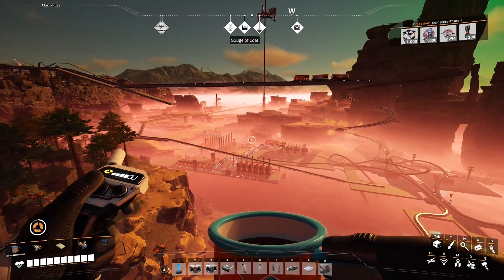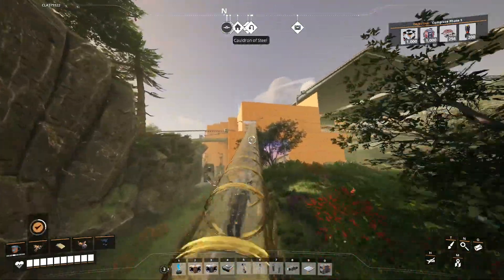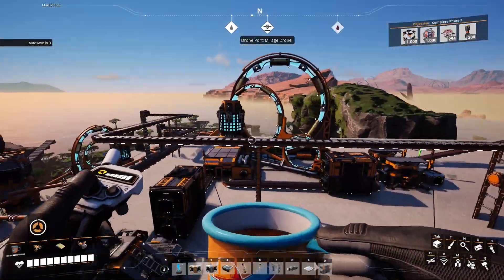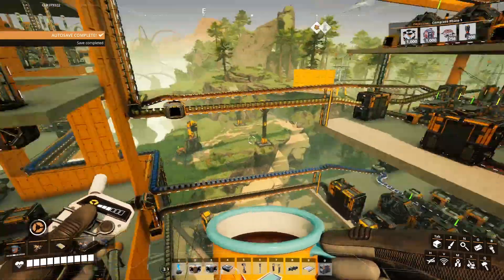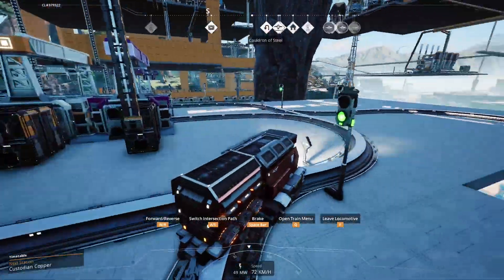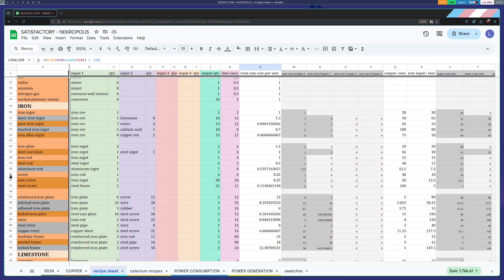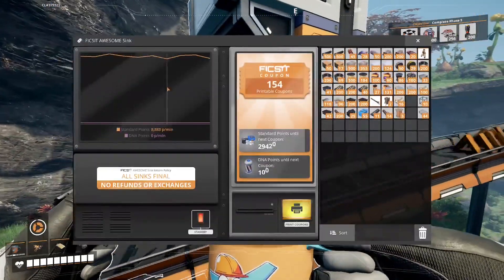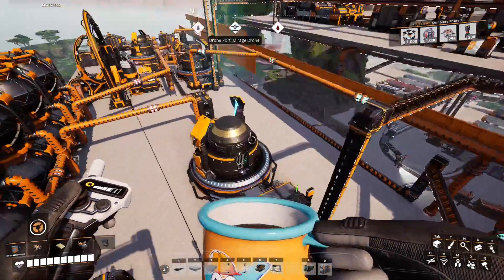dumb bitch gives you a factory tour | Satisfactory Endgame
just a little tour of my world, nothing particularly revolutionary